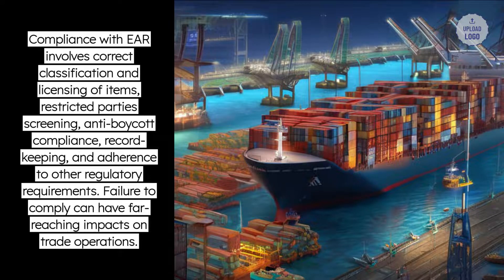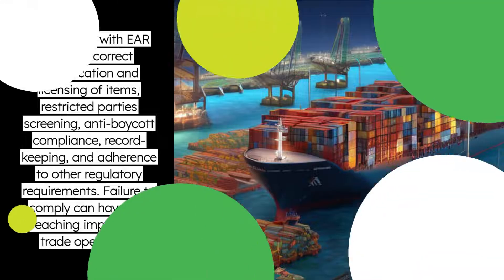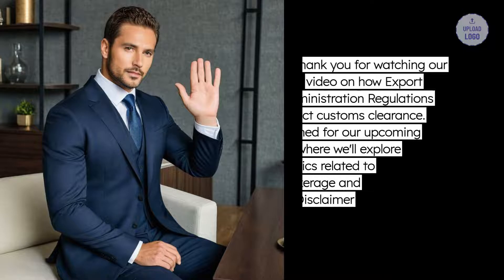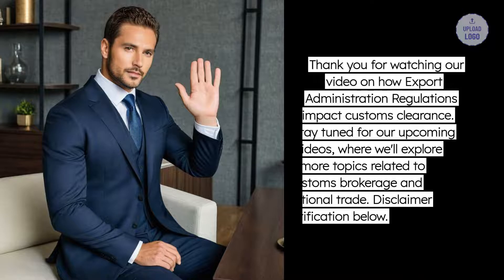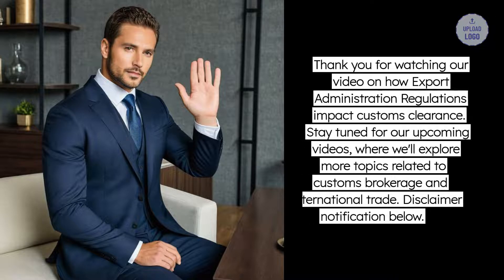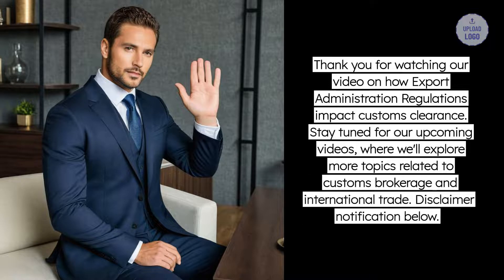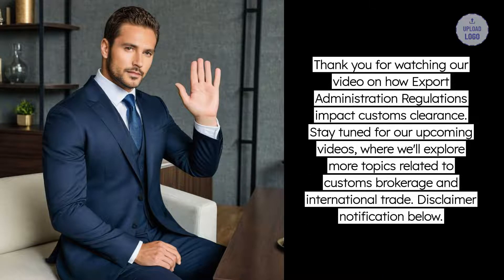Mastering EAR: Boost Your Customs Clearance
* e-Customs Clearing

Export Administration Regulations (EAR) are a set of US Government regulations that govern the export and re-export of certain items, technologies, and software from the United States. These regulations are enforced by the Bureau of Industry and Security (BIS), and their goal is to protect US national security, foreign policy, and economic interests by controlling the export of potentially sensitive goods and technologies.

EAR has a significant impact on the customs clearance process. Customs brokers, as well as exporters and freight forwarders, must ensure compliance with EAR to avoid penalties, delays, and legal consequences. There are several key aspects to consider regarding how EAR affects customs clearance.

Firstly, exporters must accurately classify their goods based on the Commerce Control List (CCL), which identifies items subject to export controls. If an item requires an export license, exporters must obtain one from the BIS before shipping. Failure to obtain a required license can result in delays, penalties, and even export bans.

Secondly, exporters must conduct restricted parties screening to ensure they're not doing business with entities listed on any restricted or denied party lists. Engaging with a restricted party can result in severe consequences, so thorough screening is essential.

Additionally, EAR prohibits participation in boycotting activities against countries friendly to the United States. Exporters must comply with these anti-boycott regulations and report any requests or demands to participate in such activities.

Furthermore, compliance with EAR involves maintaining accurate and detailed records of export transactions, including documentation related to classification, licensing, shipping, and destination control. These records must be readily available for inspection by the authorities.

Non-compliance with EAR can lead to significant penalties, including fines, seizure of goods, loss of export privileges, and even criminal charges. Customs authorities cooperate closely with the BIS to enforce EAR provisions and ensure compliance.

In conclusion, understanding and complying with Export Administration Regulations (EAR) is crucial for customs brokers, exporters, and freight forwarders to facilitate the smooth clearance of goods. EAR impacts various aspects of the customs clearance process, including classification and licensing, restricted parties screening, anti-boycott compliance, record-keeping, and enforcement. Adhering to EAR requirements is essential to avoid delays, penalties, and legal consequences in international trade operations.

1:12 - EAR imposes requirements and restrictions on the export of goods, affecting the customs clearance process.

1:37 - Exporters must correctly classify their goods based on the Commerce Control List and obtain an export license when required. Failure to do so can result in penalties, delays, and export bans.

2:19 - EAR also prohibits participation in boycotting activities against friendly countries, requiring exporters to adhere to anti-boycott regulations.

2:59 - Non-compliance with EAR can lead to penalties such as fines, seizure of goods, loss of export privileges, and even criminal charges.

3:28 - Compliance with EAR involves various measures such as correct classification and licensing, restricted parties screening, anti-boycott compliance, record-keeping, and adherence to other regulatory requirements to avoid negative impacts on trade operations.